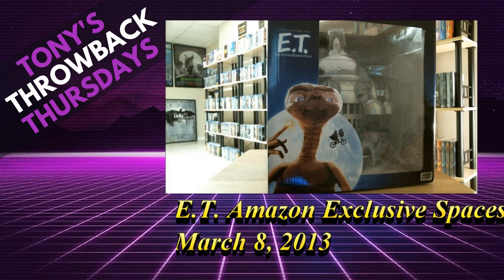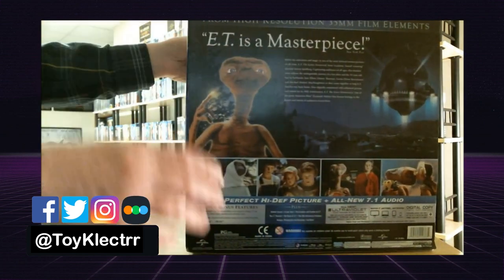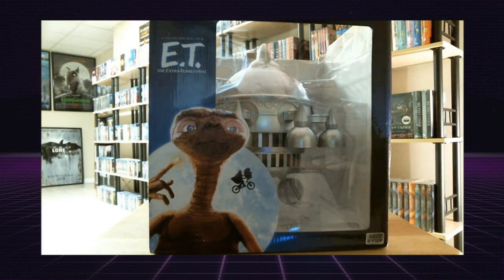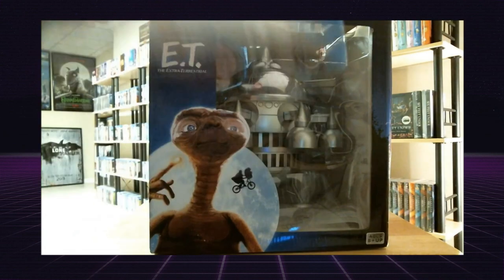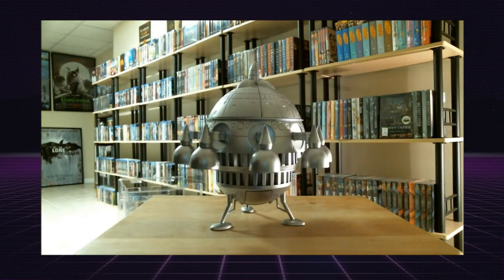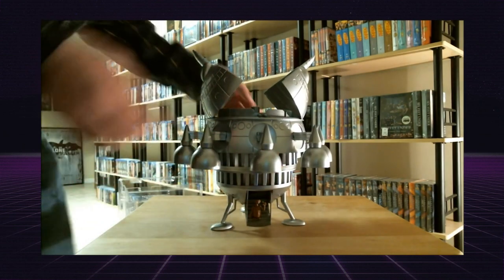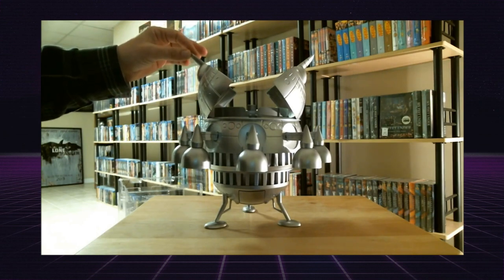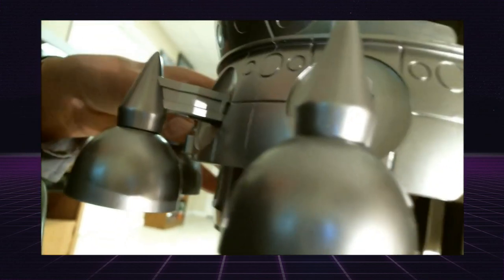E.T. Spaceship Amazon Exclusive Unboxing - Tony's Throwback Thursdays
For this episode of ""Tony's Throwback Thursdays" you can check out a video that was recorded on December 2, 2012 where I showcase my complete Muppets collection!

These are the bags I use to protect my Steelbooks and Slipcovers: